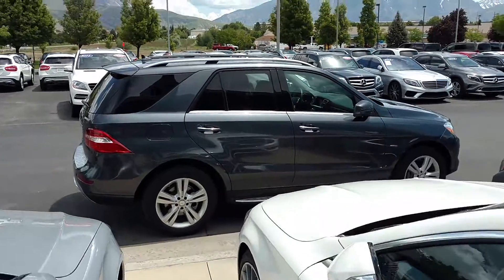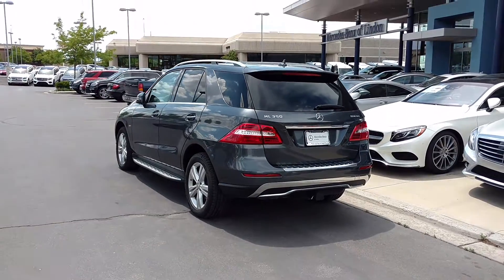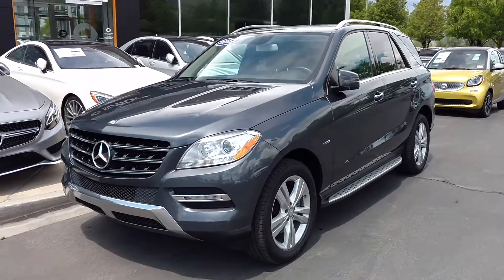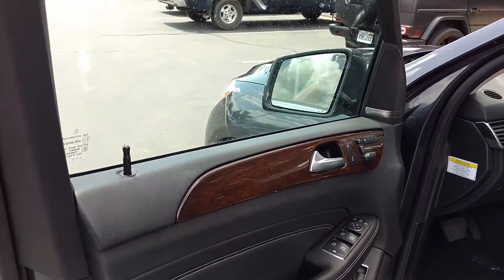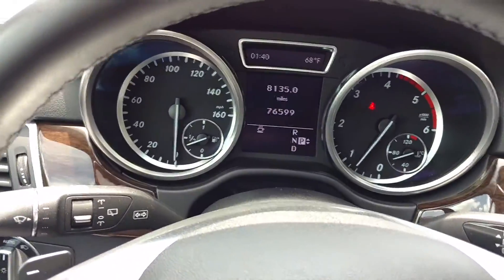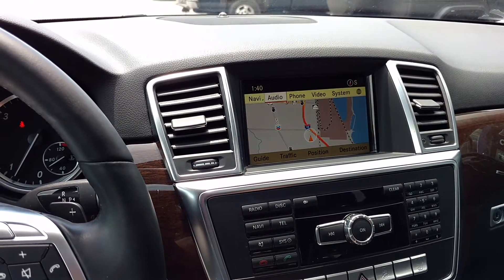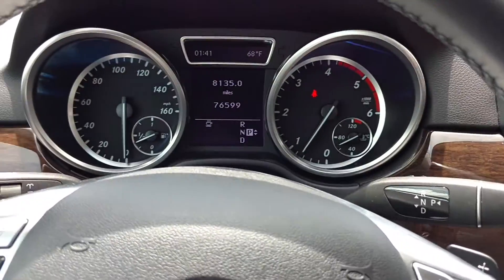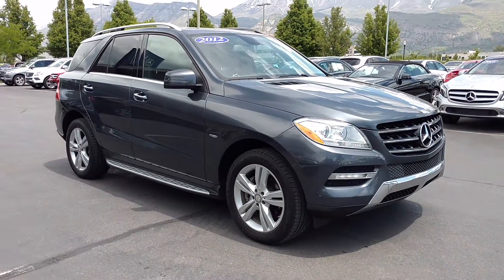Mercedes-Benz 2012 ML350 diesel CA079652T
Pre owned ML350 diesel for sale